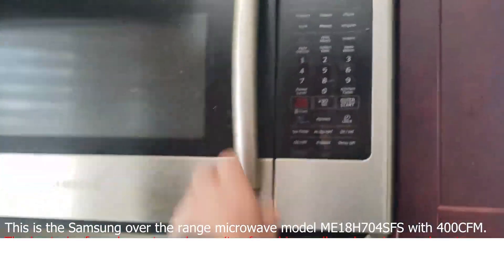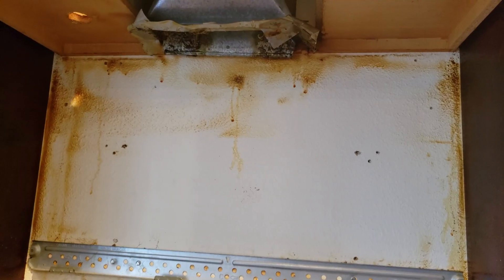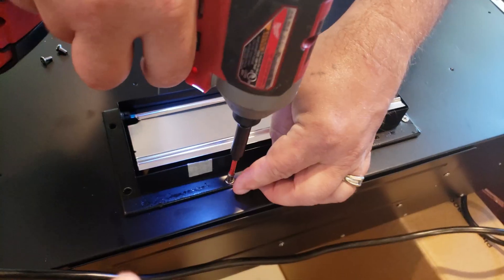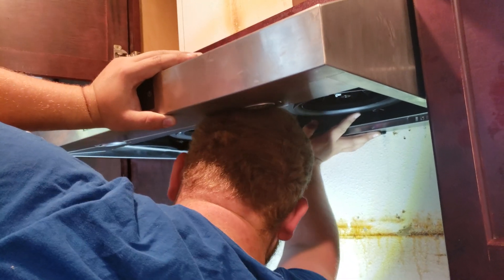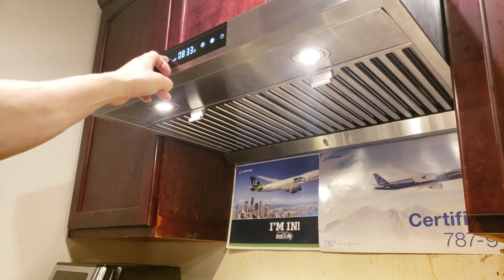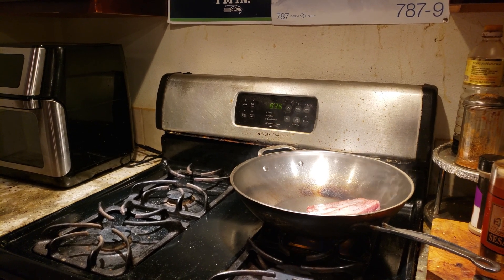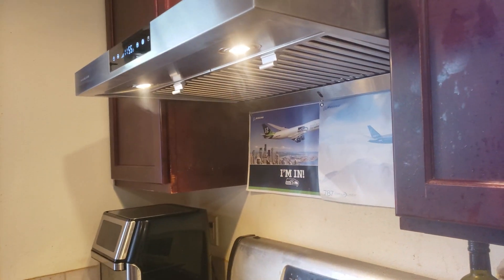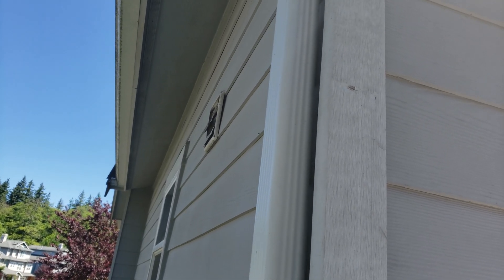Hauslane UC-PS18 Range Hood Diagnostic | Why Isn't My Outside Vent Flap Blowing Air?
I made this video trying to diagnose if my new Hauslane range hood is as powerful as it claims or if there is something wrong. Note how the outside vent flaps are clearly being blown with air with the old Samsung microwave set up but it barely moves with my much more powerful Hauslane range hood (even on it's highest setting). The old microwave is 400CFM, the new one is 500CFM.  What is wrong?

✅🛒 Buy the Hauslane 30" Stainless Steel Under Cabinet Range Hood from Amazon
✅🛒 Buy the Hauslane 30" Stainless Steel Under Cabinet Range Hood from Walmart